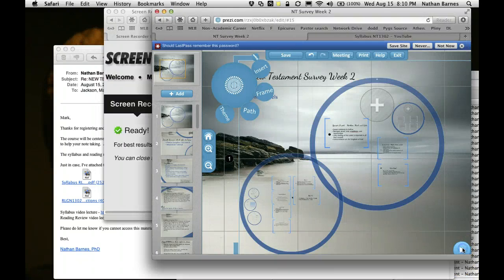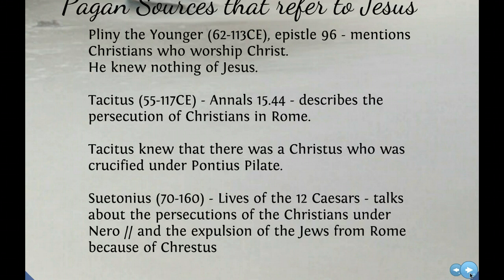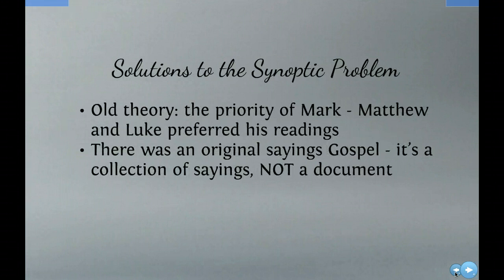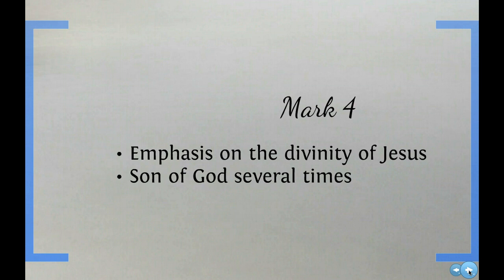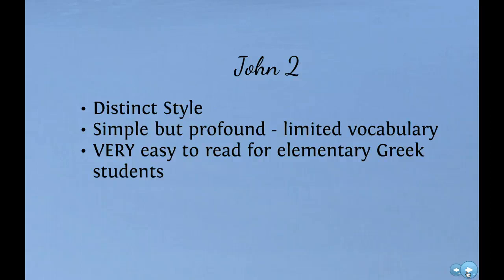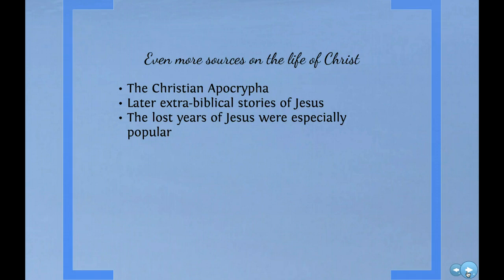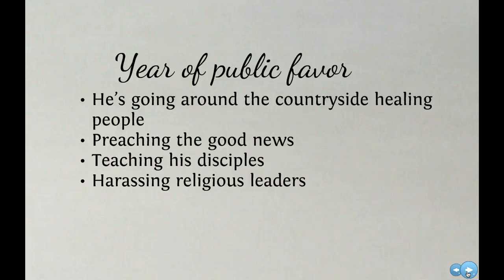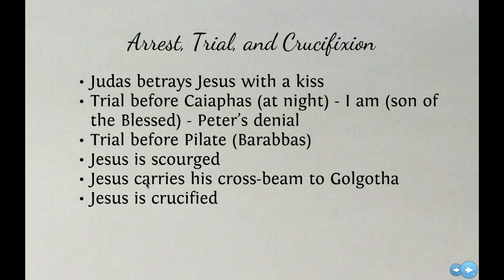Week 2 Lecture - Jesus (NO FACE)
Week2 Lecture RLGN 1302. I will upload another edition of this lecture without my beautiful mug.